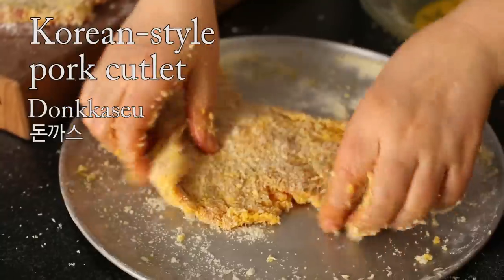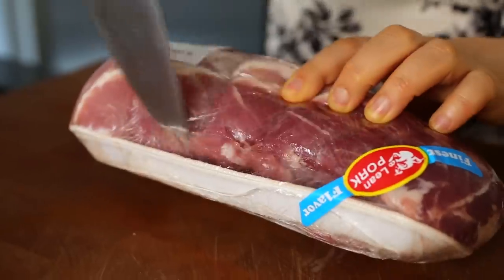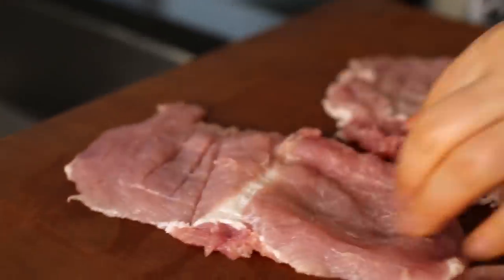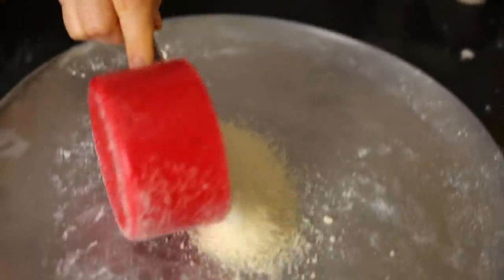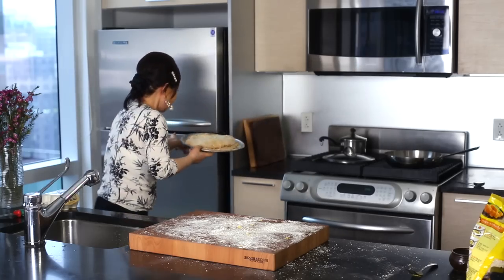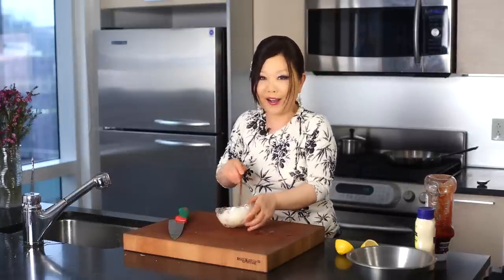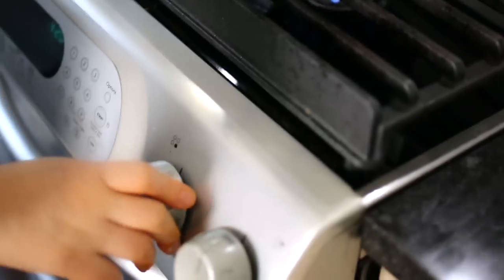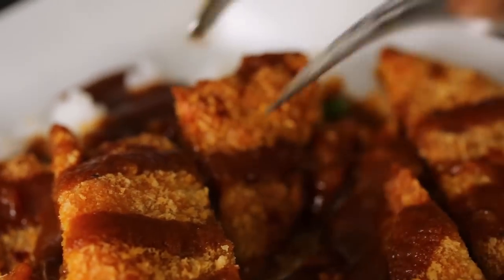Korean style pork cutlet (Donkkaseu: 돈까스)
Today I’m going to introduce you to the Korean way of making a pork cutlet, called “donkkaseu” in Korean. It’s an iteration of the Japanese tonkatsu which was the Japanese take on the European schnitzel. It’s a hot, savory, breaded pork cutlet, and my version is served on a bed of rice and Hi-Rice sauce, with a side of kimchi and a side of cabbage salad.